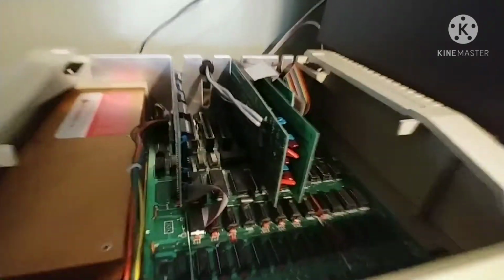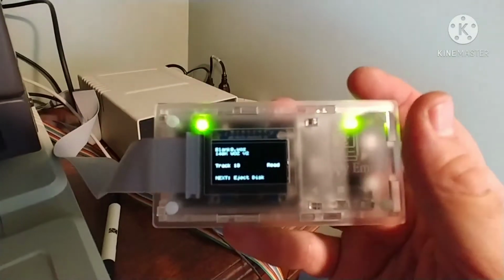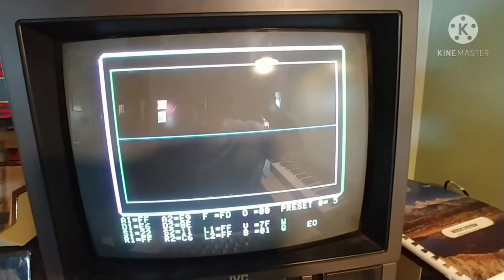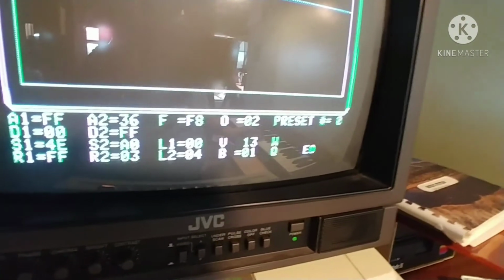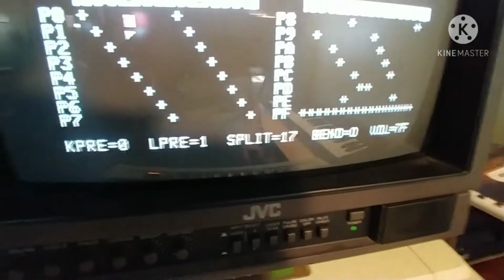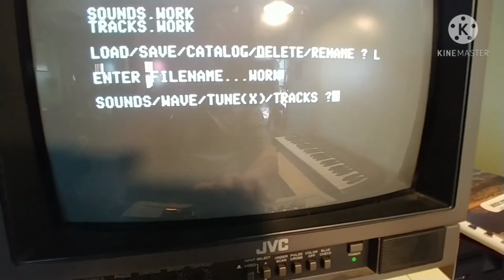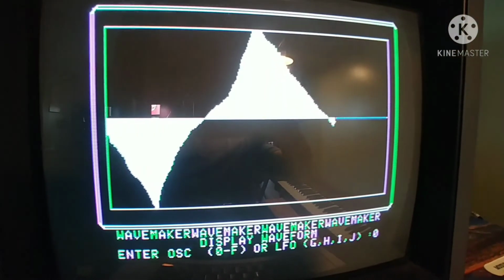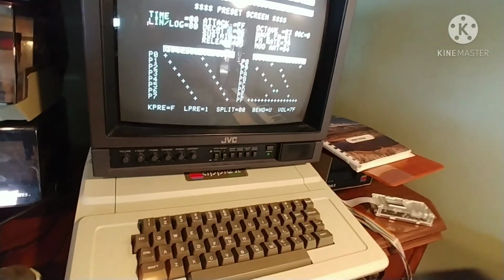Overview of the Apple II based Passport Soundchaser Synthesizer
What kind of music can you make with a 40 year old computer with 64kb of RAM?  More than you would expect.